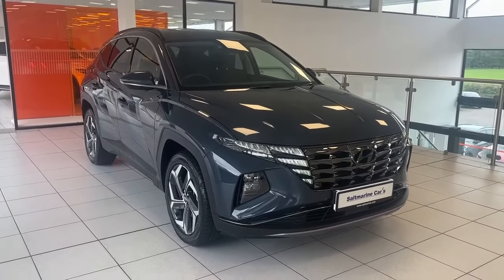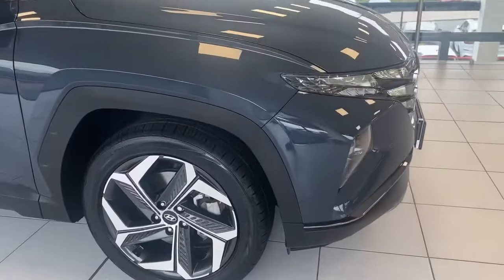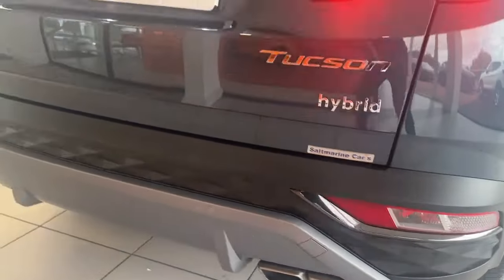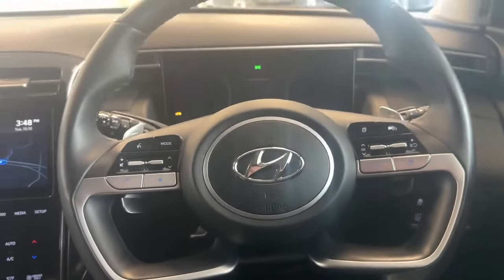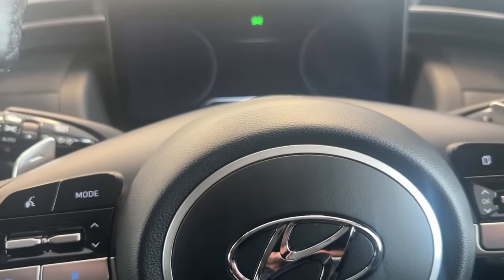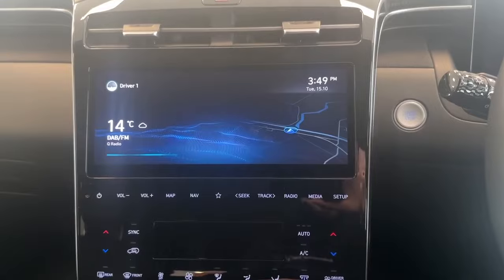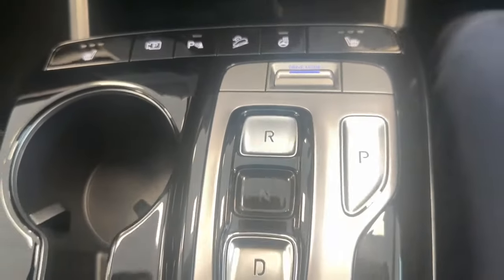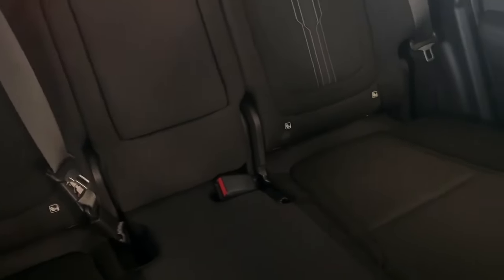2022 Hyundai Tucson 1.6 h T-GDi Premium SUV 5dr Petrol Hybrid Auto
🧡 Saltmarine Approved Used Hyundai 💙
2022 Hyundai Tucson 1.6 h T-GDi Premium SUV 5dr Petrol Hybrid Auto
32,724 Miles

Just into stock, this Tucson Premium Hybrid is the perfect car for all your needs!

Finished in Teal metallic, and complete with stunning 19" Alloy wheels, the Tucson Hybrid combines sharp looks with technology and masses of specification!

The Premium comes with the following:

- Hyundai Bluelink
- Reversing Camera
- Front Parking Sensors
- Reversing Camera
- Rear Parking Sensors
- Keyless Start
- Keyless Entry
- Heated Seats
- Apple Car Play
- Android Auto

Contact our sales team today for a personalised video presentation on 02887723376

Make it yours today. With no obligation to buy and completely refundable, what have you got to lose?

Saltmarine is a long established family run business since 1969. We offer friendly, professional customer service and will go that extra mile to help find the perfect car for you. We are open late until 8pm on Thursday, 5.30pm Monday, Tuesday, Wednesday and Friday and until 1pm on Saturday. We encourage all visitors to make an appointment to avoid waiting. Our Ford, Hyundai, Mazda and Used Car Centre showrooms are located just off the M1 motorway at the Tamnamore junction, just 20 minutes from Sprucefield / 30 minutes from Belfast.

If you can’t make it to our showroom, we would be delighted to send you a personal video tour of this car. You can request a video via our website. If you are traveling to us by plane, train or bus we also provide a free collection service.

Do you have a trade-in? We can offer a free no-obligation valuation of your car. Just complete the Value My Car form on our website to see how much your car is worth instantly.

Saltmarine Cars, because Saltmarine Cares.